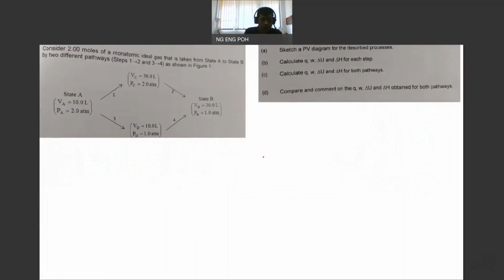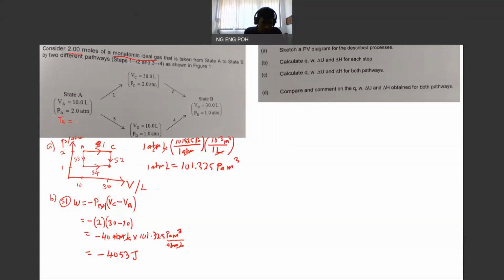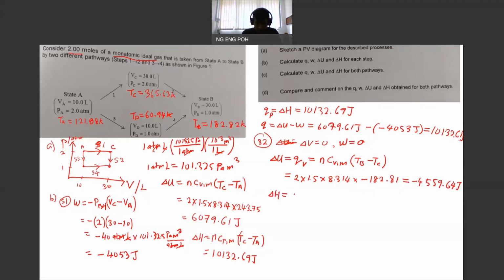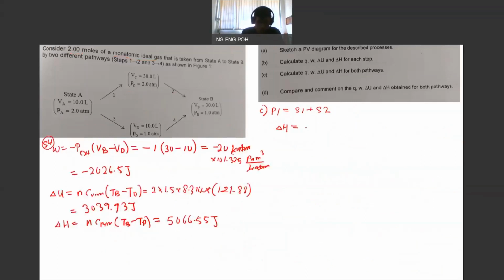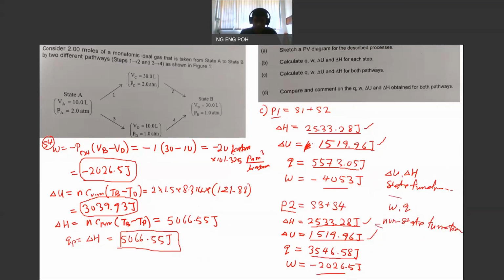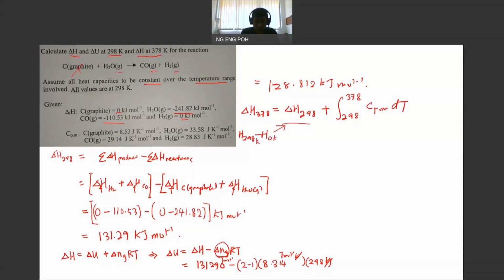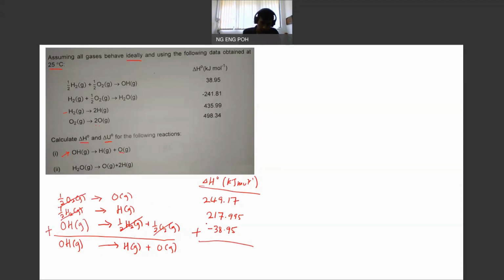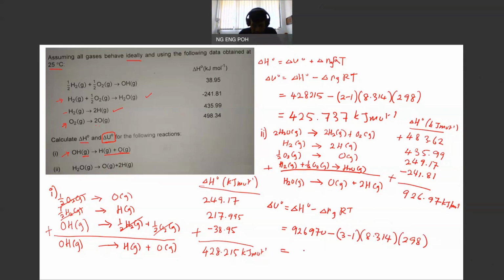Thermodynamics examples with thermochemistry